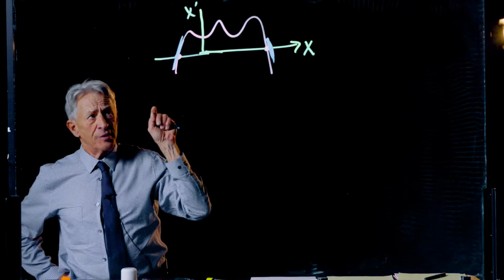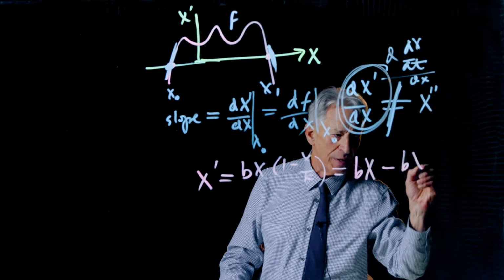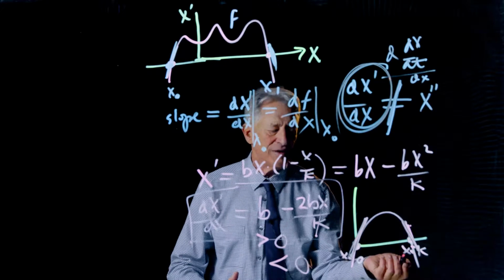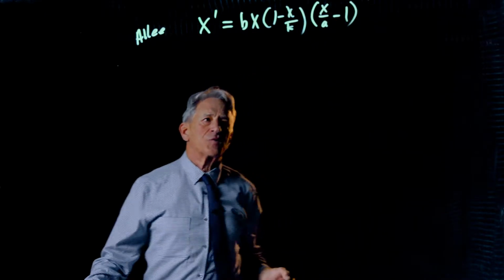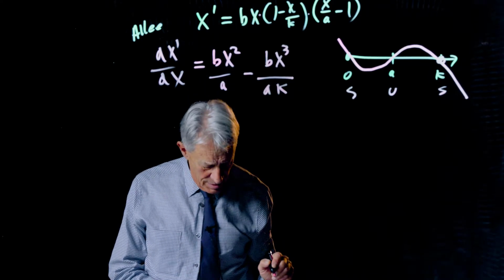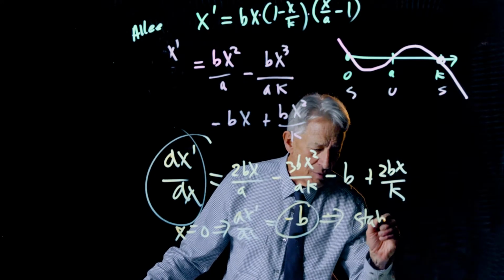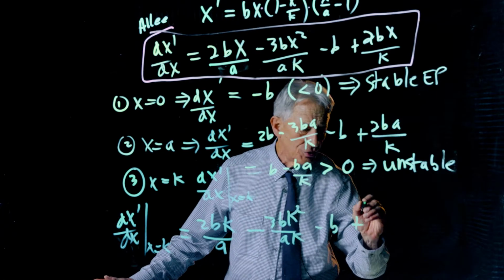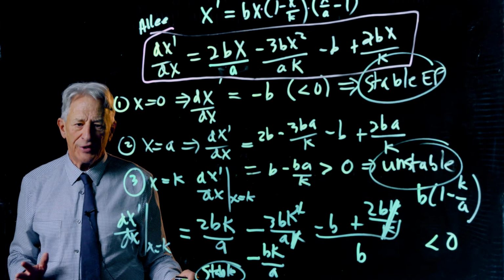7.2 Linear Stability Analysis